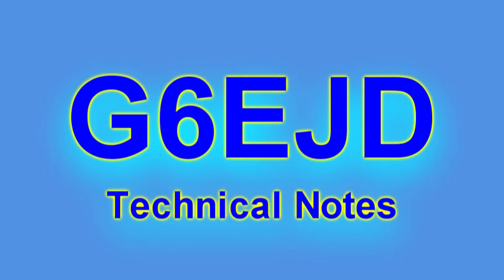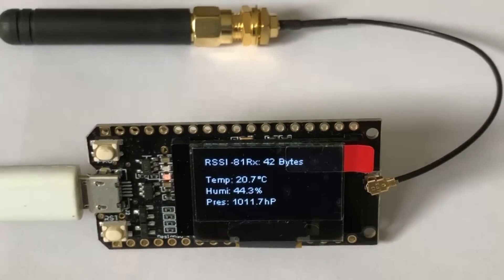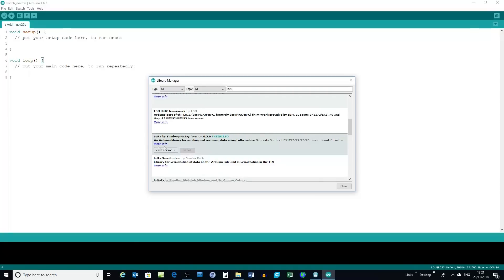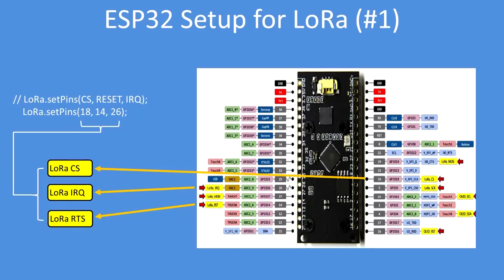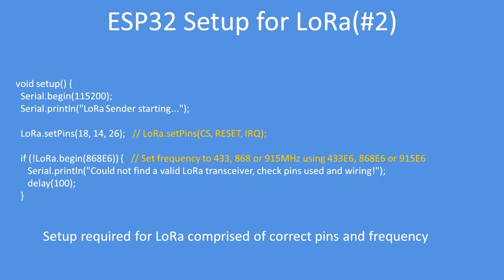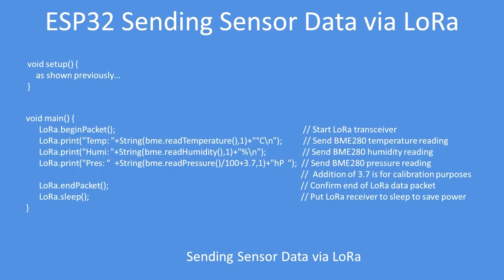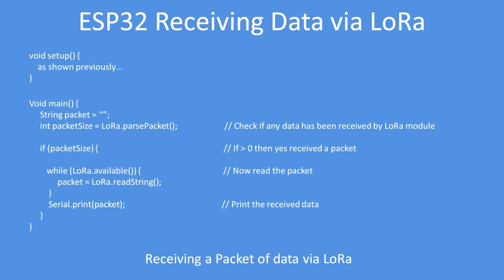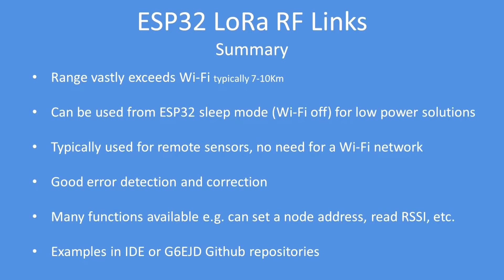Tech Note 111 - ESP32 LoRa Modules - Sending and Receiving Data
ESP32  based LoRa modules are relatively easy to use. Here I show examples of sending and receiving data, how to setup up the ESP32 sketch for the LoRa modules and provide examples in G6EJD GitHub.